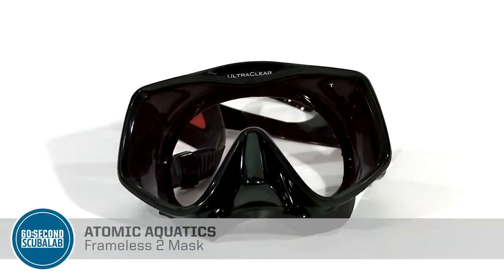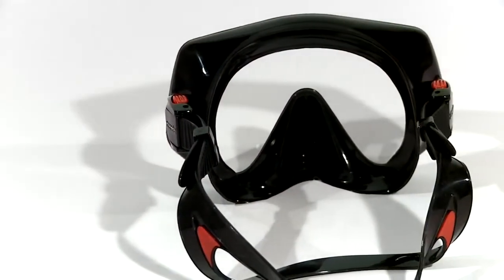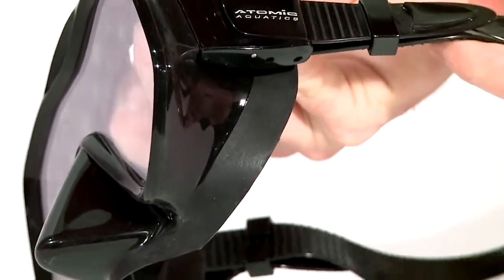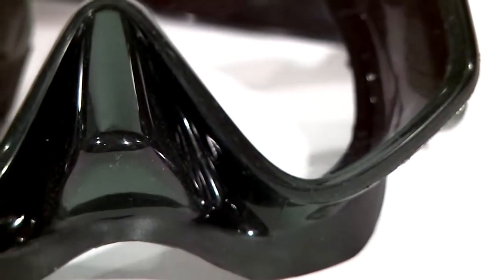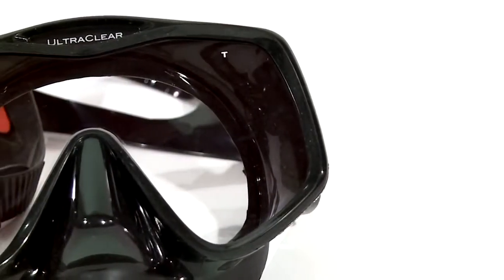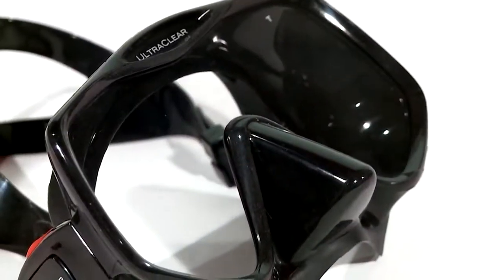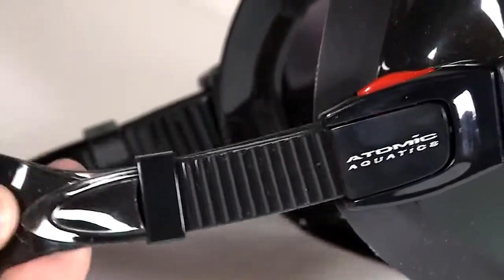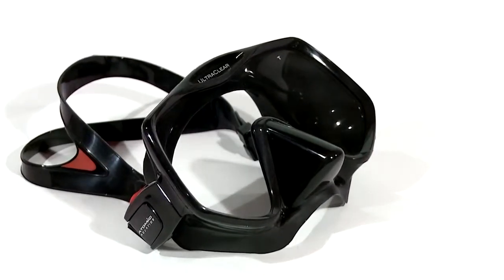Atomic Aquatics Frameless 2